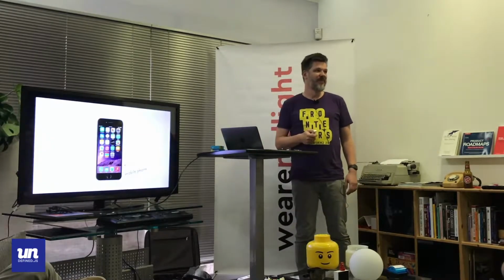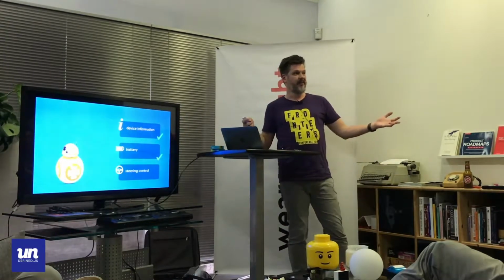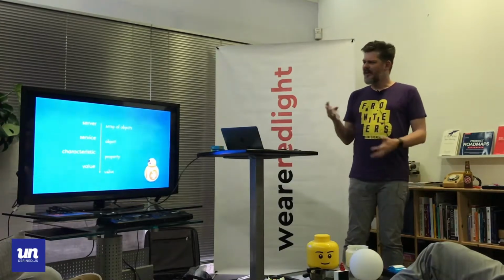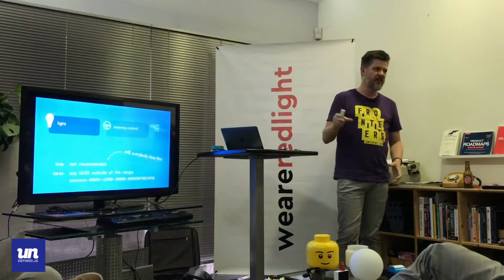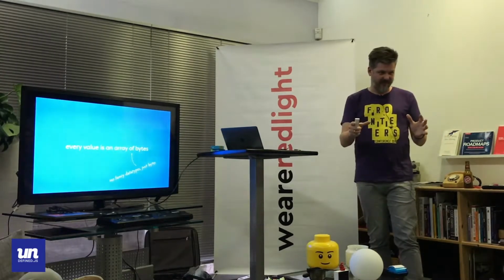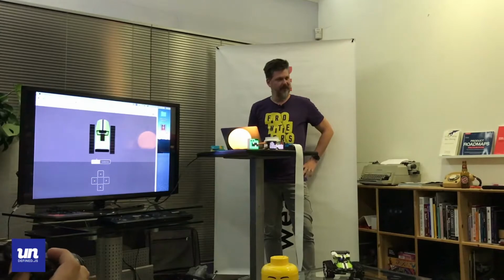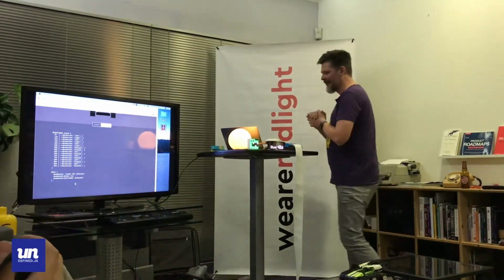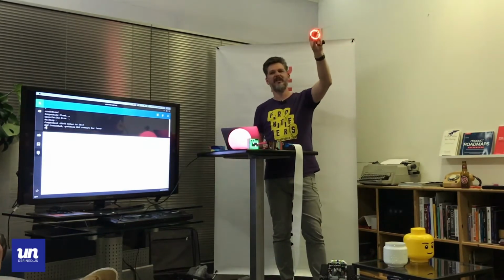Undefined JS #1 - NIELS LEENHEER - Fun with Bluetooth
Undefined.js - The meetup for JavaScript Enthusiasts

Talk 1 - NIELS LEENHEER - Fun with Bluetooth

Summary:
Time for JavaScript to get physical. With WebBluetooth the browser can actually take control of all kinds of physical devices in the real world like lightbulbs, robots and even drones. And nowadays you can even run JavaScript straight on microcontrollers and even little Bluetooth beacons. This talk will teach you the basics that you need to get started and give a peek at some more advanced topics like building your own Bluetooth devices using just JavaScript.

Short Bio:
Niels is a self-professed browser geek. He has been hooked on browsers ever since somebody showed him the original Nexus browser on a NeXT Cube back in the dark ages of the internet. Niels is the creator of HTML5test and runs one of the largest Open Device Labs in the world. He loves procrastinating, collecting weird devices with even stranger browsers, drawing pixel art monsters, procrastinating, researching obscure browsers and tinkering with hardware. For his day job he is CTO of Salonhub and creates web applications for hair salons.